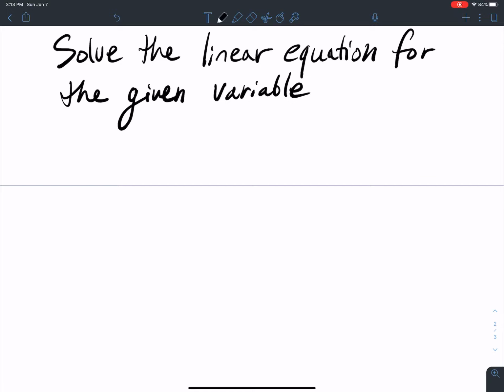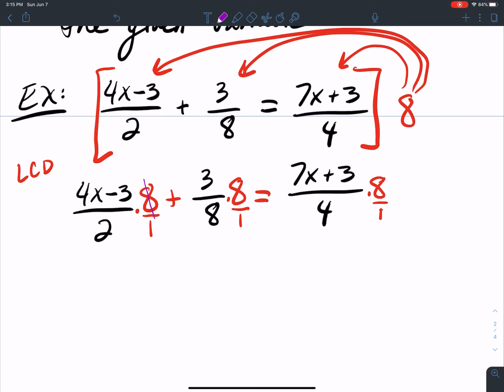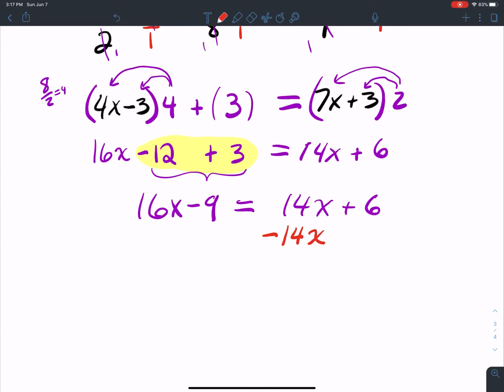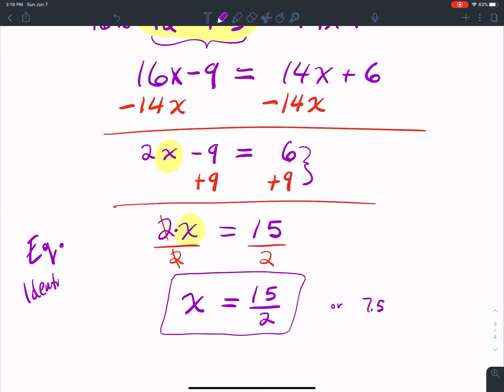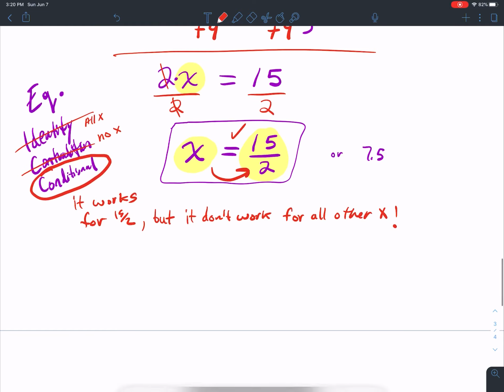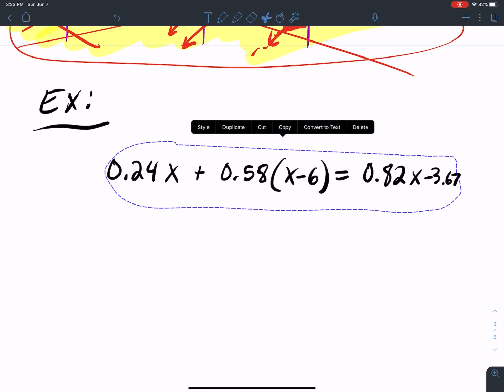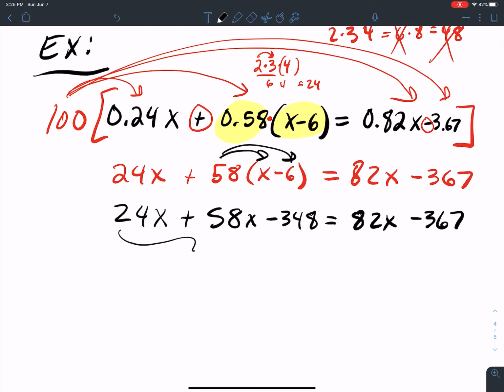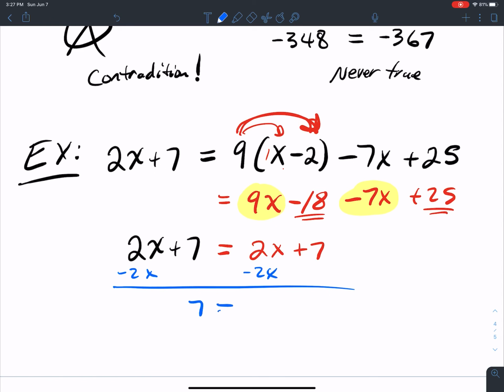2.2.2 Solving the Linear Equation for the Given Variable (Conditional, Contraction, and Identity)